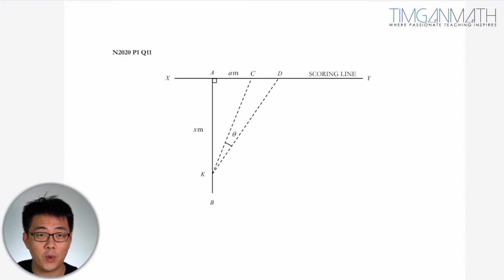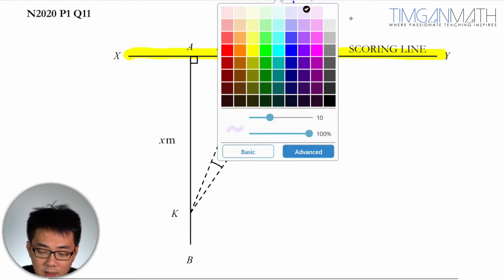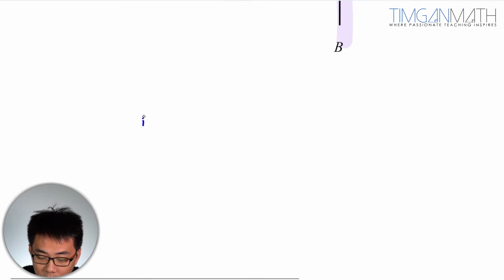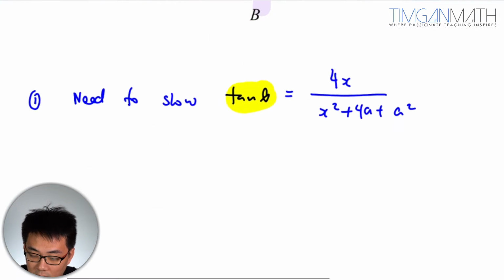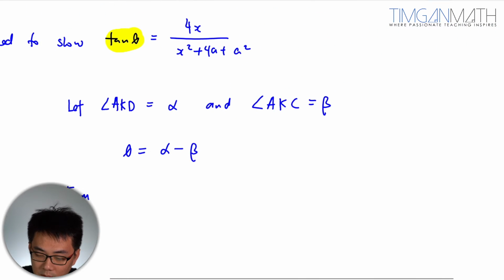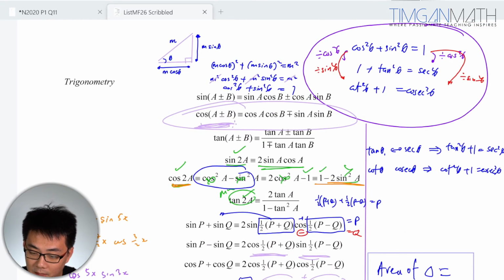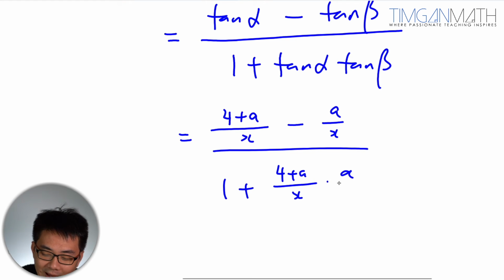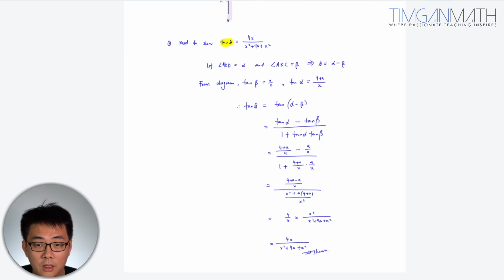A Level H2 Math 2020 Paper 1 Q11 (i)